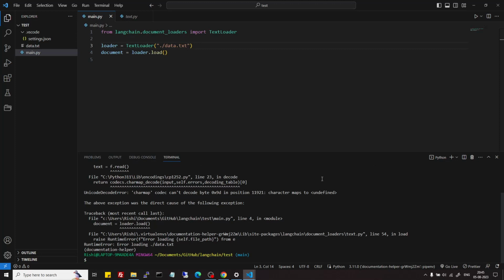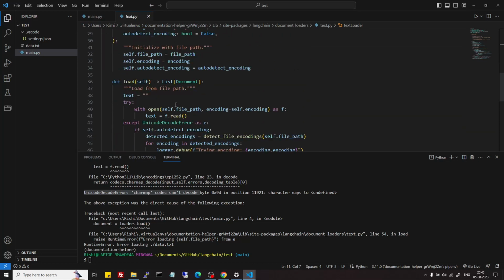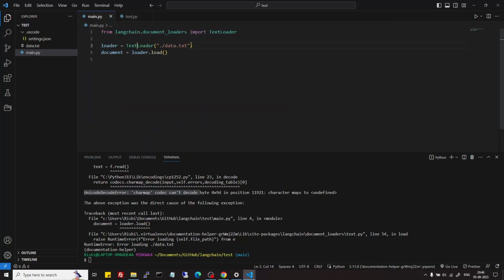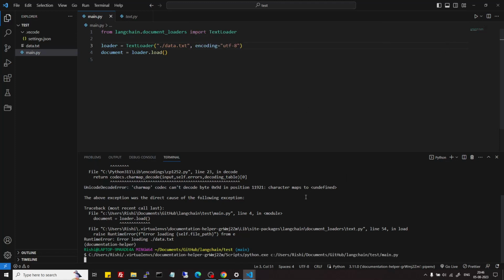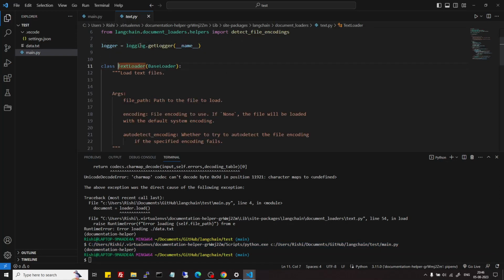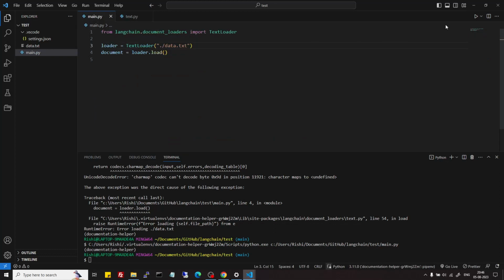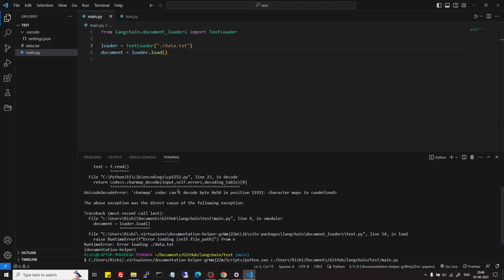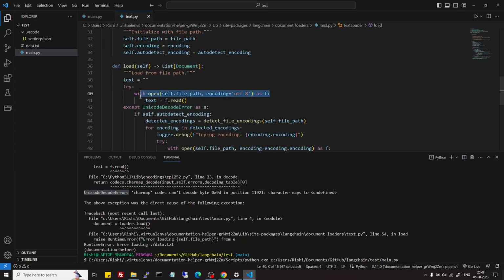Langchain TextLoader UnicodeDecodeError Charmap Codec Can't Decode Byte In Python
UnicodeDecodeError Charmap Codec Can't Decode Byte in Python Langchain TextLoader While Opening File.
UnicodeDecodeError: 'charmap' codec can't decode byte 0x9d in position 11921: character maps to undefined

Solution:- and 'utf-8' encoding if the file is encoded in utf-8
from langchain.document_loaders import TextLoader
loader = TextLoader("./data.txt", encoding='utf-8')
document = loader.load()